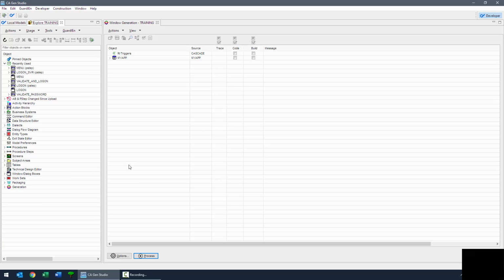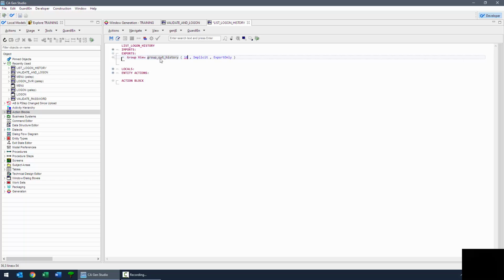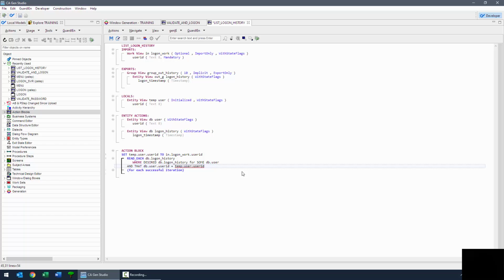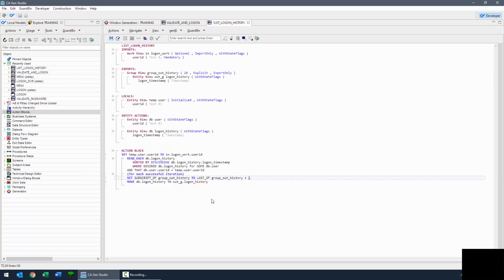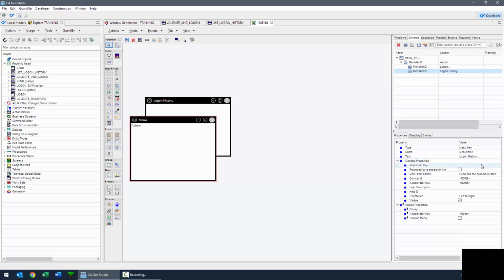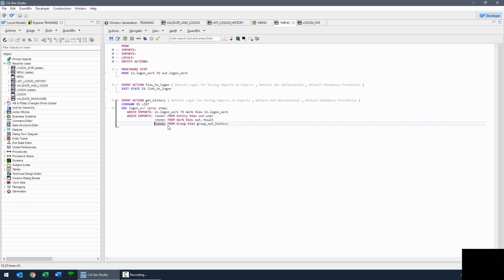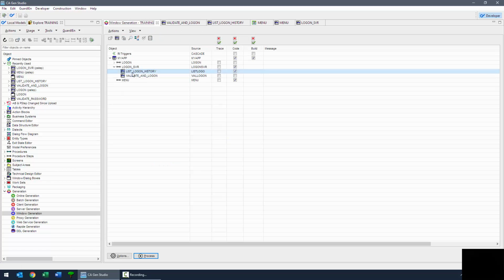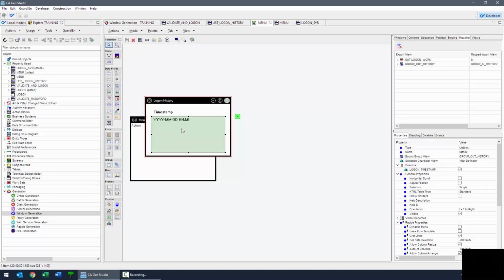Module 10 - Group Views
Introduces the concept of repeating group views and displaying multiple records in a listbox.